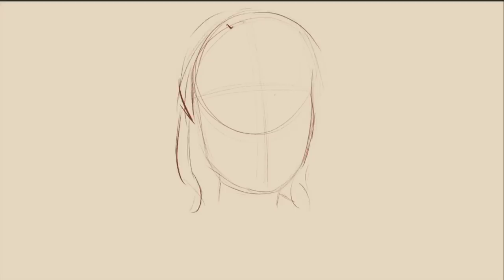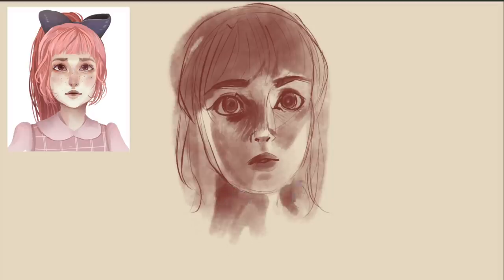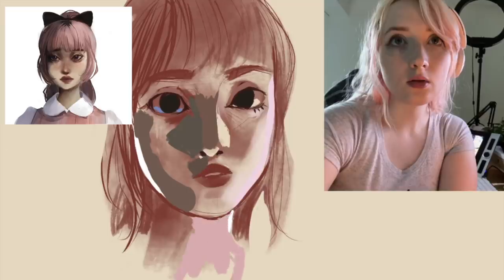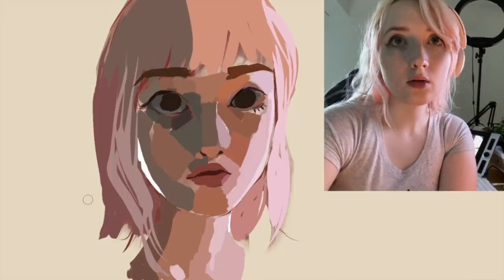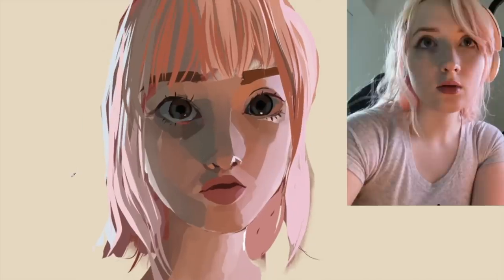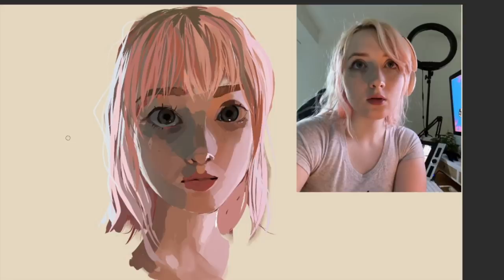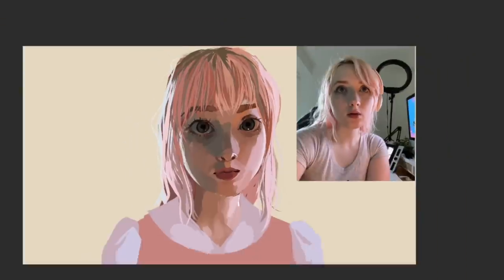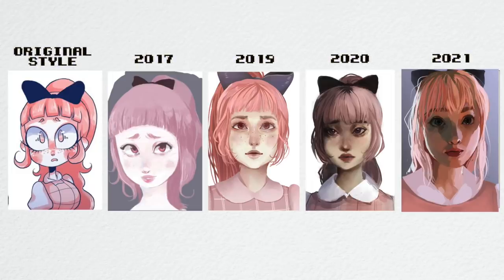CARTOON ARTIST ATTEMPTS REALISM // 2021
also don't roast me or my creepy dead eyed portrait if it's good enough for Caravaggio it's good enough for me lol